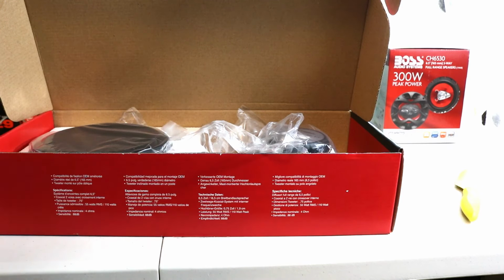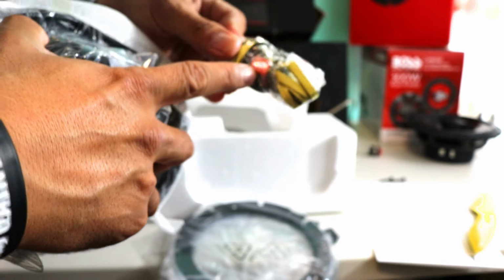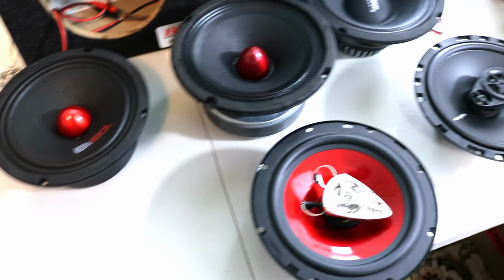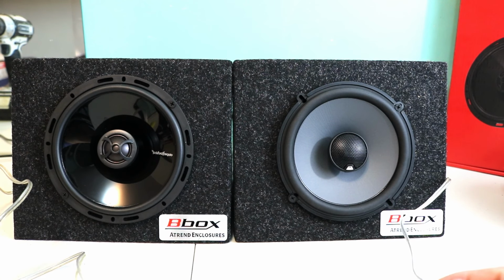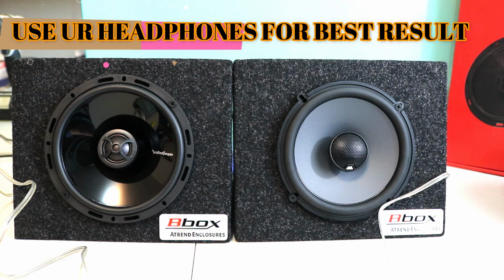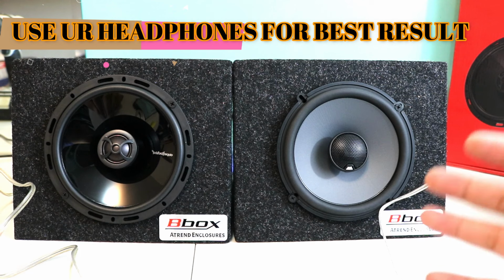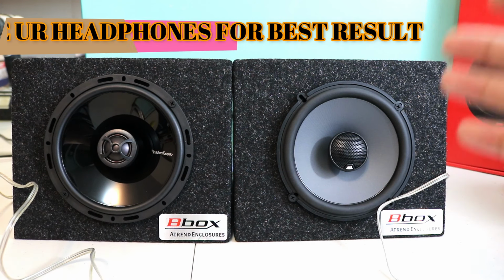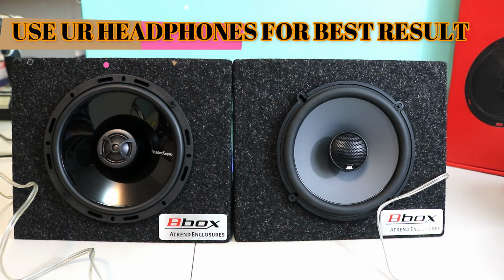JBL GTO629 Premium 6.5 VS Rockford Fosgate P1650 UNBOXING SOUND TEST REVIEW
Amazon and Ebay Links
Rockford Fosgate P1650 Punch

JBL GTO939 Premium 6 x 9

Rockford Fosgate P1650 Punch 6.5
Rockford Fosgate R165X3 Prime 6.5